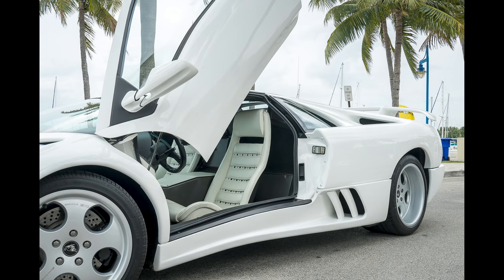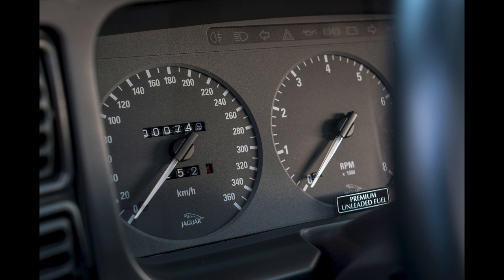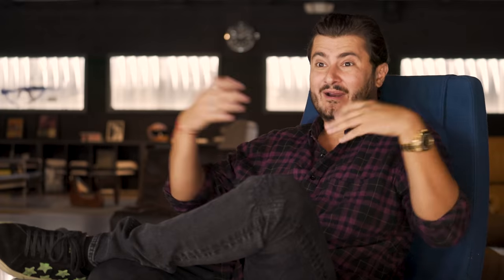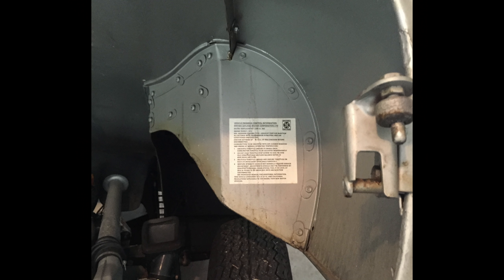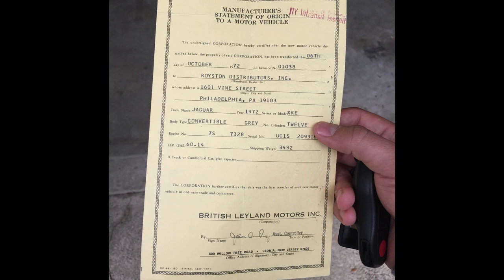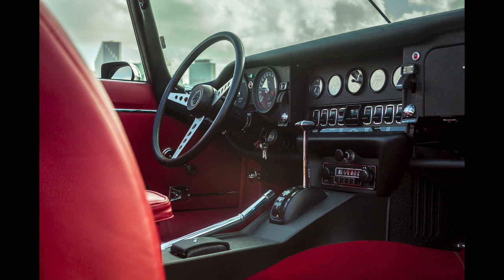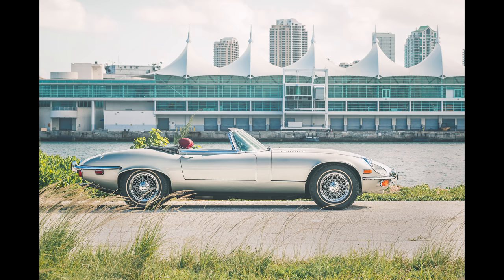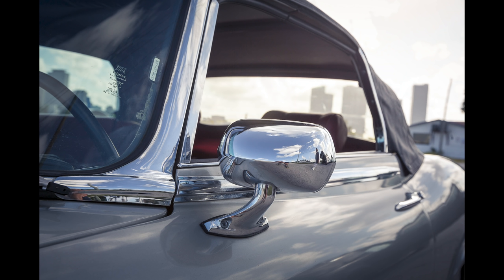Discovering a Brand New, Garage Find Jaguar E-Type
Four years ago I received a call from a dear friend, she mentioned that her soon to be father-in-law had a “brand new” Jaguar E-Type in storage. How could this be? Jaguar stopped E-Type production in the 1970s??

Enjoy the story about this incredible garage find E-Type!!

If you have any questions regarding Vintage Supercars, see our homepage for more information!